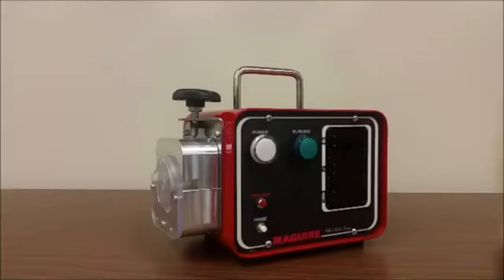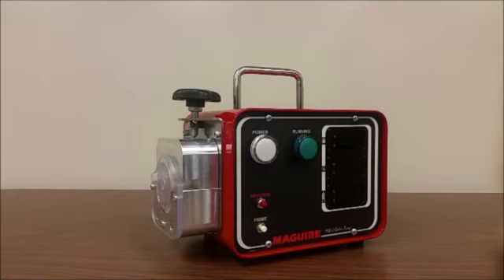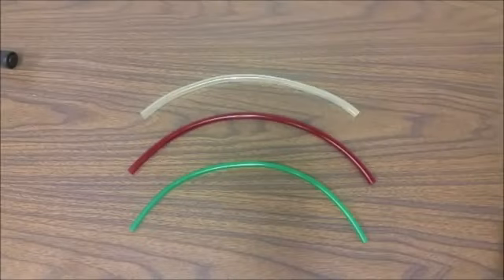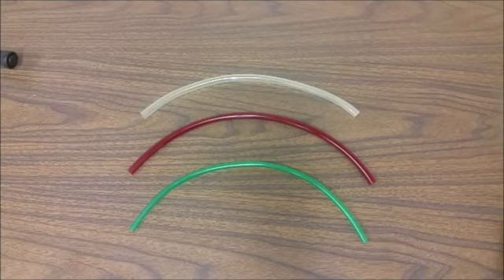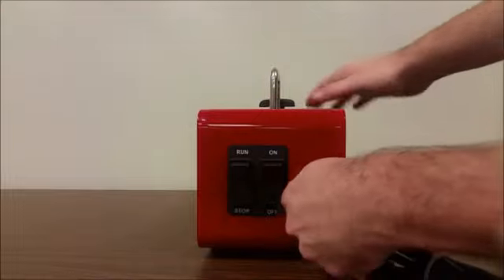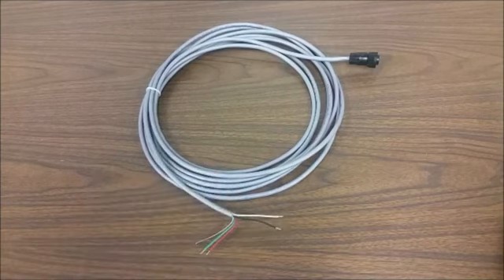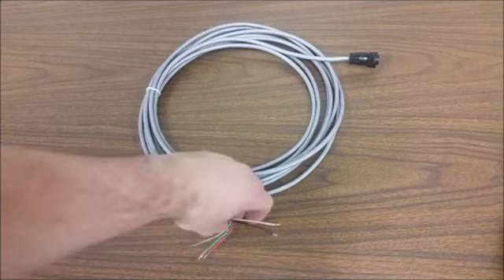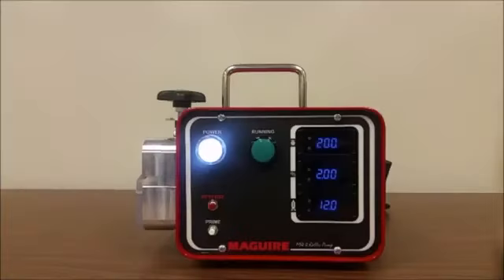Maguire - MS4 Product Overview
MS4 Product Overview